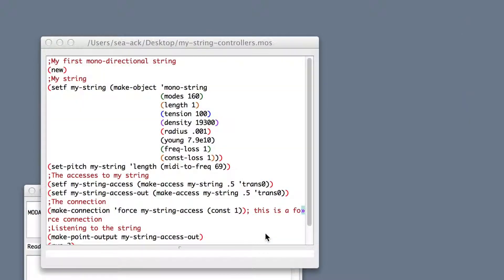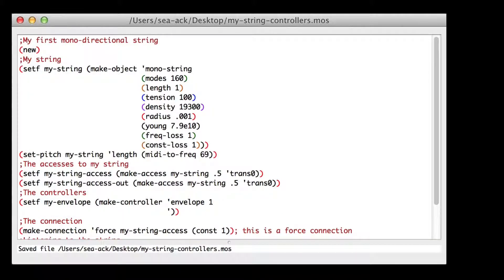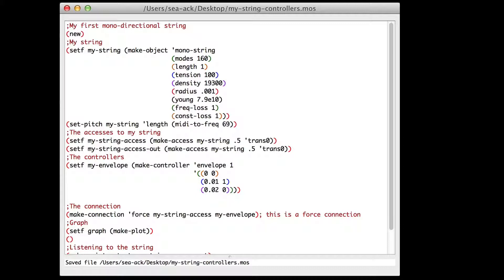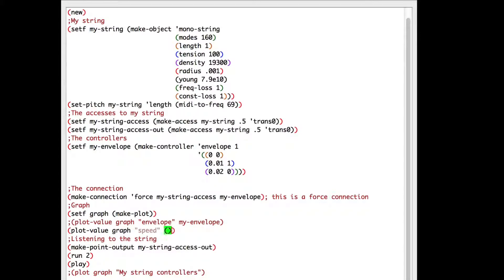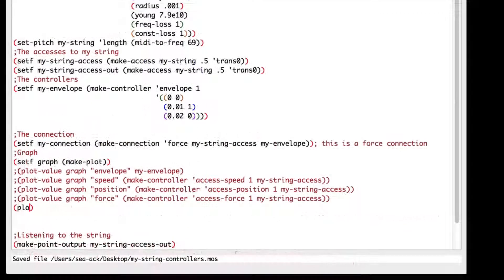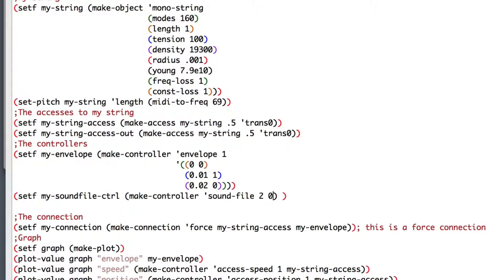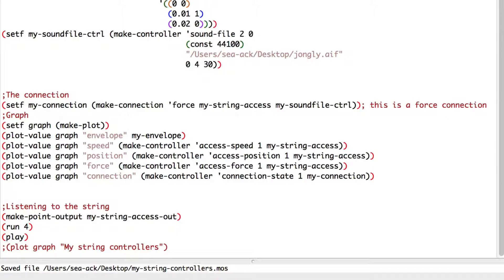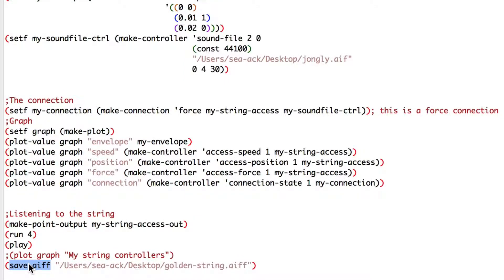Modalys tutorial 003- The controllers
;My first mono-directional string
(new)
;My string
(setf my-string (make-object 'mono-string
                             (modes 160)
                             (length 1)
                             (tension 100)
                             (density 19300)
                             (radius .001)
                             (young 7.9e10)
                             (freq-loss 1)
                             (const-loss 1)))
(set-pitch my-string 'length (midi-to-freq 69))
;The accesses to my string
(setf my-string-access (make-access my-string .5 'trans0))
(setf my-string-access-out (make-access my-string .5 'trans0))
;The controllers
(setf my-envelope (make-controller 'envelope 1
                                   '((0 0)
                                     (0.01 1)
                                     (0.02 0))))
(setf my-soundfile-ctrl (make-controller 'sound-file 2 0
                                         (const 44100)
                                         "/Users/sea-ack/Desktop/jongly.aif"
                                         0 4 30))

;The connection
(setf my-connection (make-connection 'force my-string-access my-soundfile-ctrl)); this is a force connection

;Listening to the string
(make-point-output my-string-access-out)
(run 4)
(play)
;(plot graph "My string controllers")
(save-aiff "/Users/sea-ack/Desktop/golden-string.aiff")